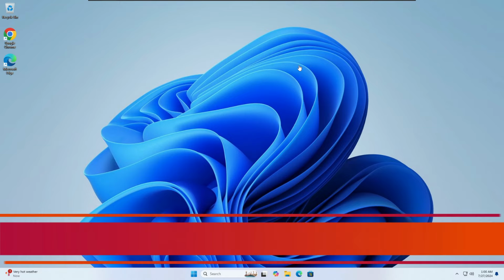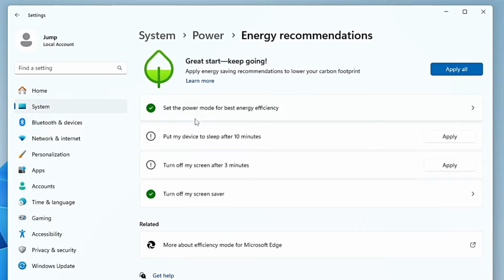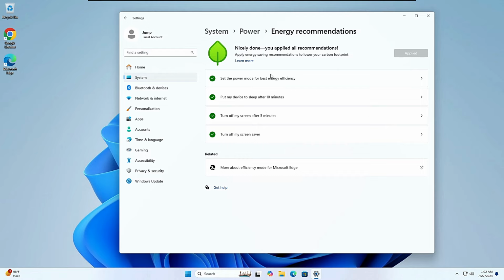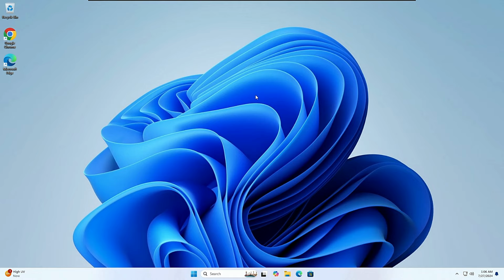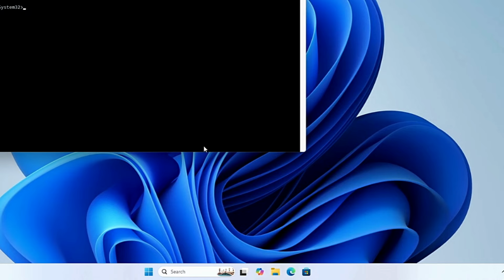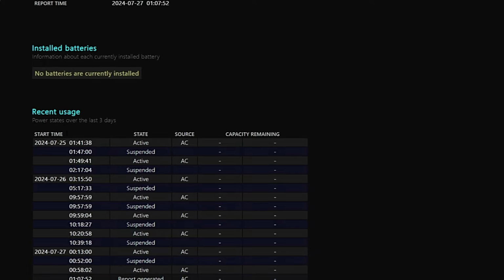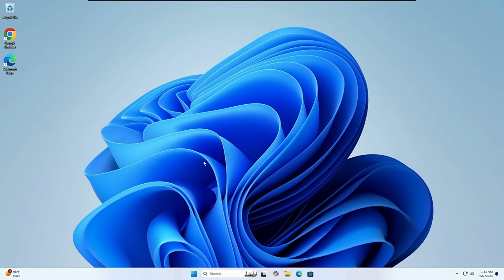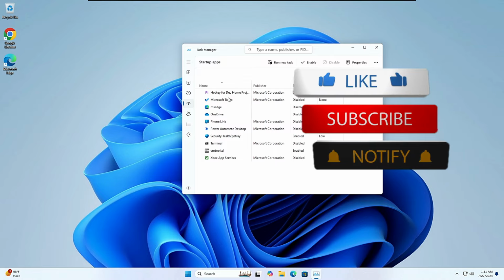5 Ultimate TIPS to Improve the Battery LIFE in WIndows 11 LAPTOP in 2024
5 Ultimate TIPS to Improve the Battery LIFE in Windows 11 LAPTOP in 2024

🔽 Timestamps 🔽
00:00 - About the Video
00:22 - Use Windows Built-in Tools
01:48 - Avoid Extreme Temperature
02:18 - Limit battery discharge Cycle
03:18 - Check battery report
04:57 - Close Power Hungry Apps

▬▬▬▬▬▬▬▬▬ஜ۩۞۩ஜ▬▬▬▬▬▬▬▬▬
▬▬▬▬▬▬▬▬▬ஜ۩۞۩ஜ▬▬▬▬▬▬▬▬▬

☑ Watched the video!
☐ Liked?